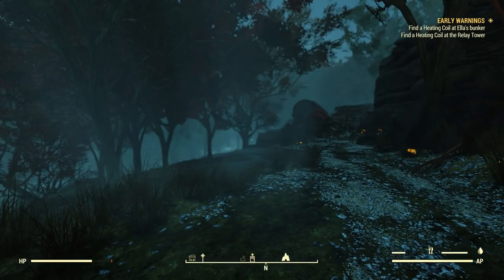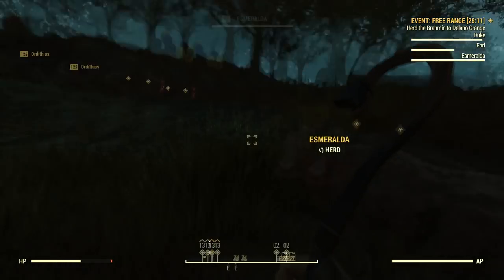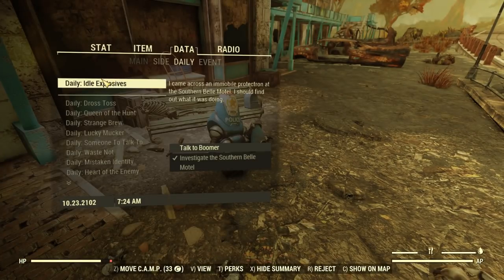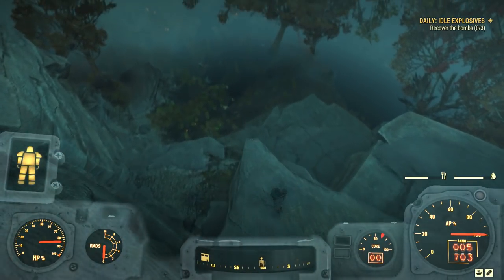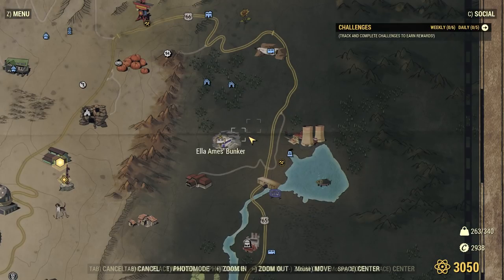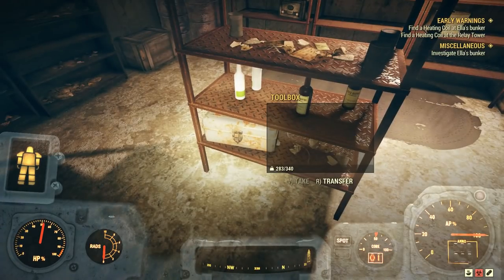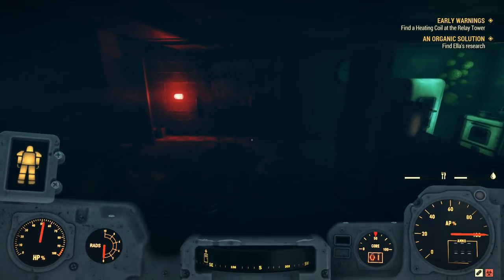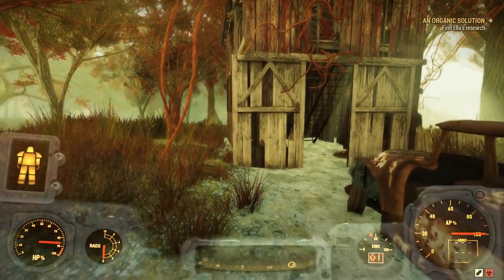Let's Play Fallout 76 Part 135 - Brahmin, Bombs, and Heating Coils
We set off to Ella's bunker in search of a heating coil but on the way there get distracted by an event in which we're supposed to herd brahmin and another quest in which we disarm some bombs in the Valley Galleria.  Afterwards we do finally pay a visit to Ella Ames' bunker.